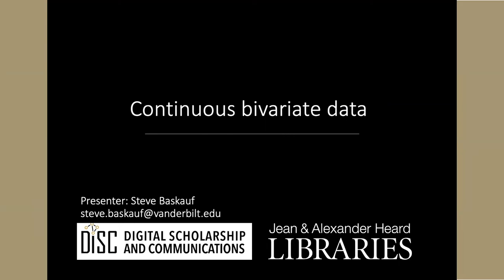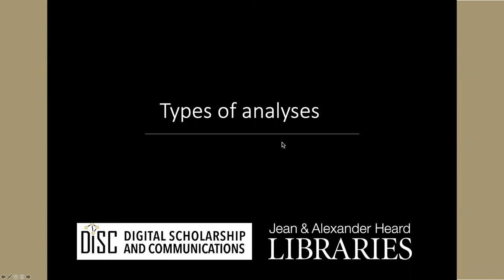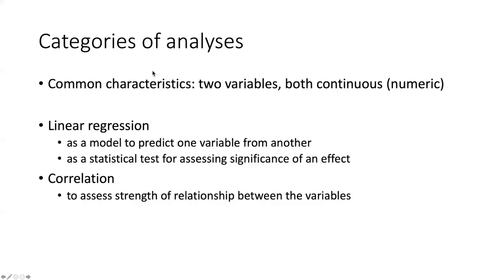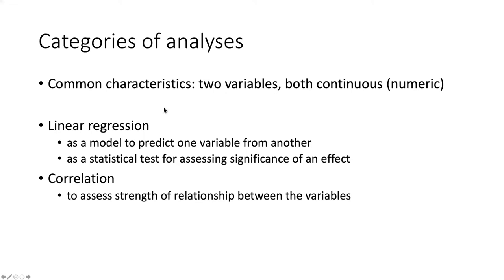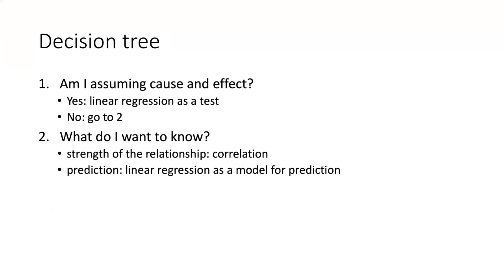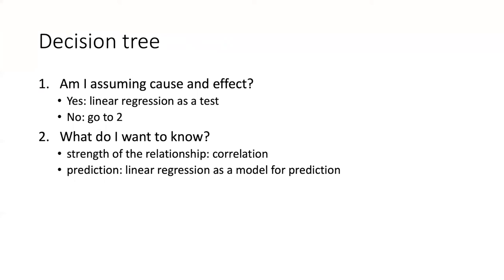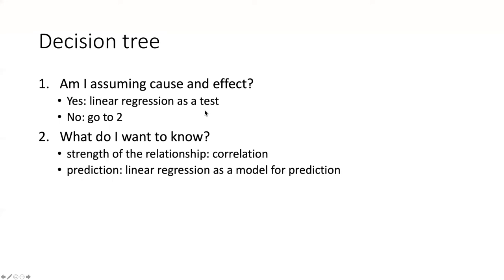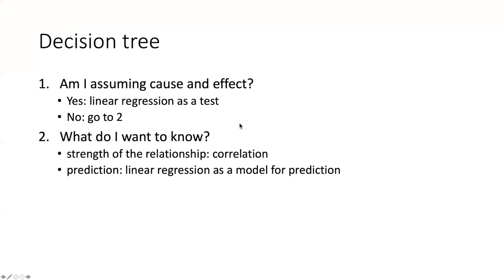028a Analyzing two continuous variables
Intro to stats with R - Analyzing two continuous variables